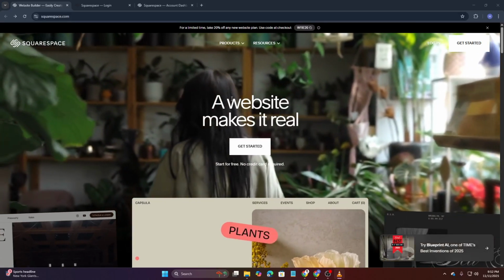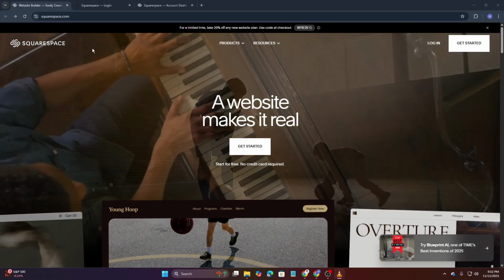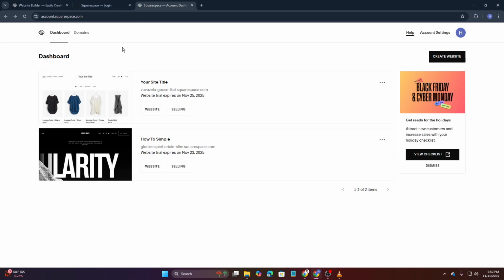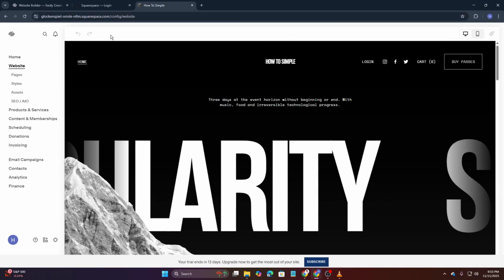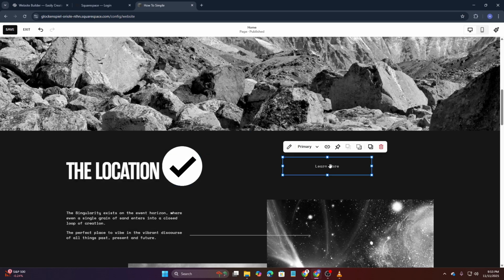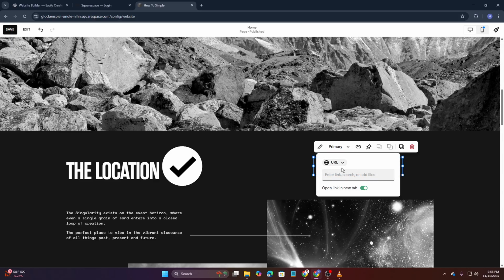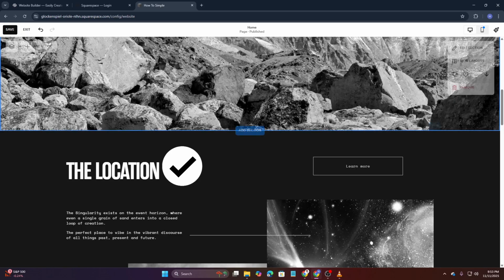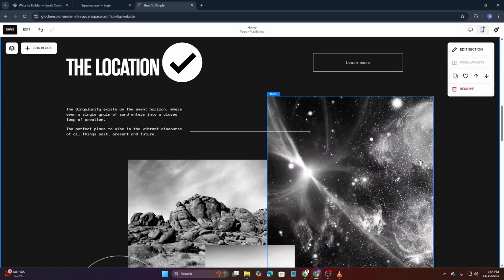How To Create Link Buttons For Your Squarespace Page - 2026 (Simple Tutorial)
How to Create Link Buttons for Your Squarespace Page
In this video, you will learn how to create link buttons for your Squarespace page to make navigation easier and enhance user experience. We will guide you through designing stylish buttons, adding clickable links, and customizing their appearance to match your website theme. Boost engagement on your Squarespace site with effective link buttons.